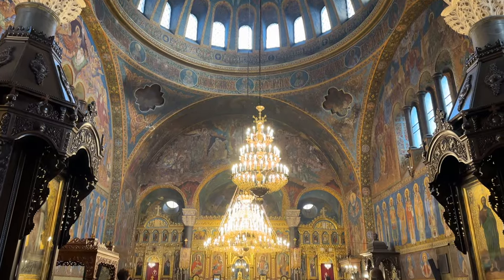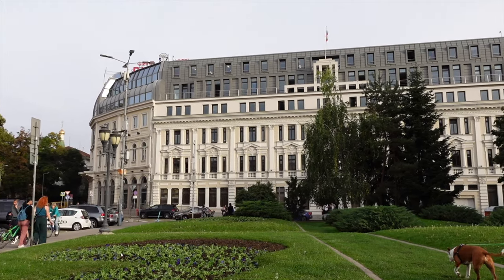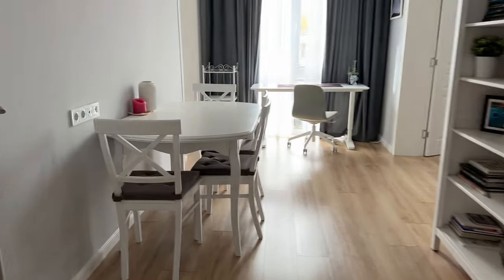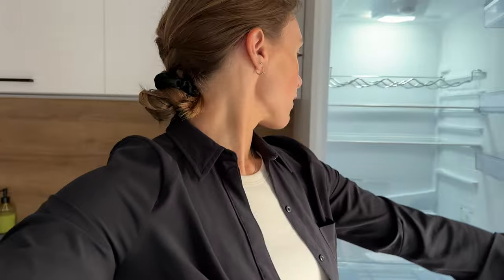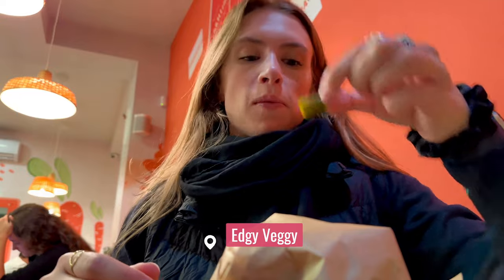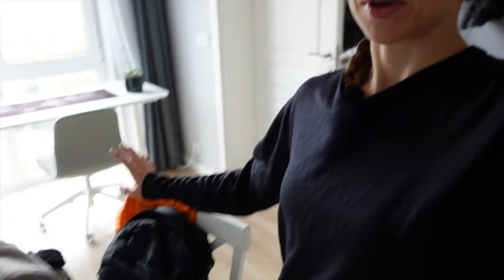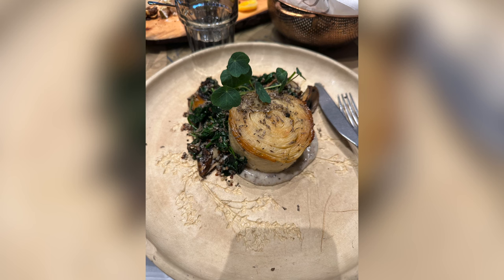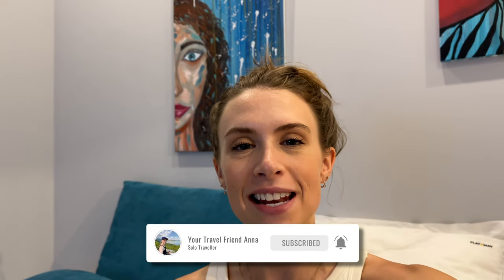🇧🇬 SOFIA | exploring history, apartment tour, cute surprises, eating plant based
The city is charming, the people are warm, and the food is surprisingly plant based friendly + tasty! Join me in exploring this city + what it had to offer in less than 30 hours.

🤍 Thank you to all my travel friends!

Molly
Chippie
Lee D
Munashe s
Faith P
Mariia I
Sebastian C
Wayne S
Steph
Marina T
Eu vou por aí
Griffin Y
Mira J
max p
Hallie W
Hardika S
Magdalena S
Patrick I
Erin R
87 awesome other humans

Episode [63] | Filmed [October] [2023] | [Sofia, Bulgaria]